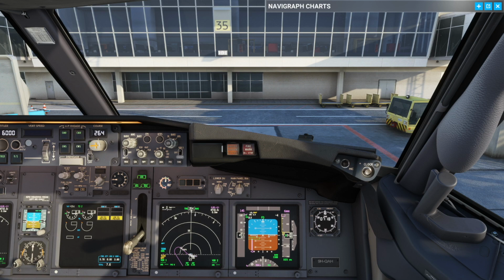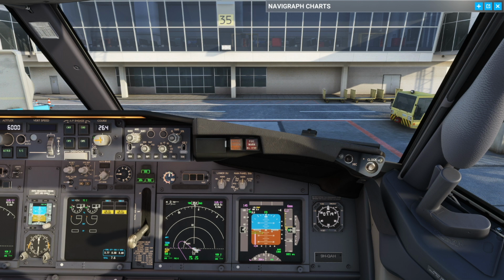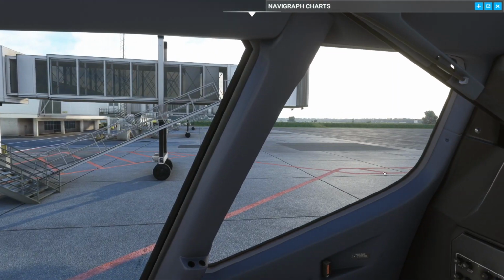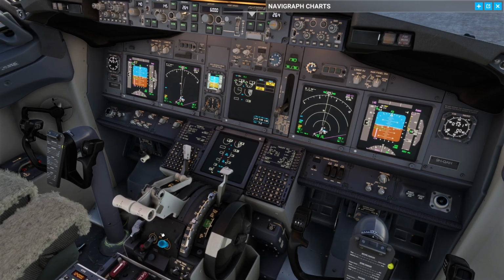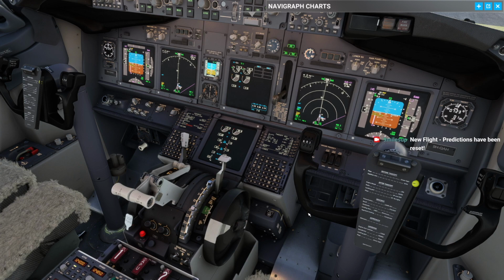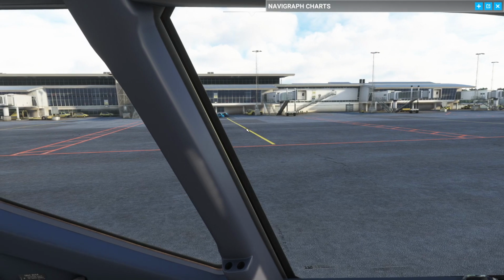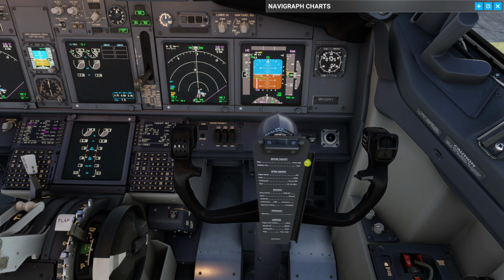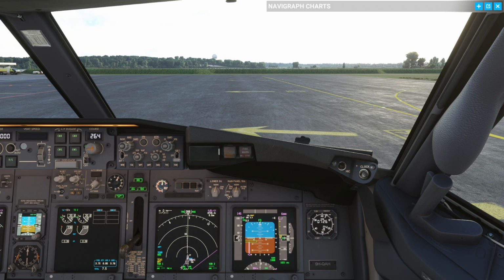737NG EPISODE 5: Pushback, Startup & Configuration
In this video we go through all the steps required for Pushback, Start and Configuration of the airplane.